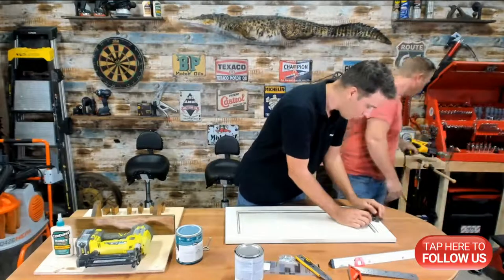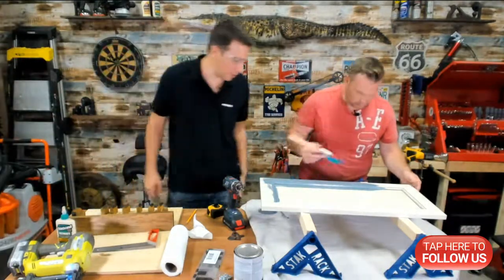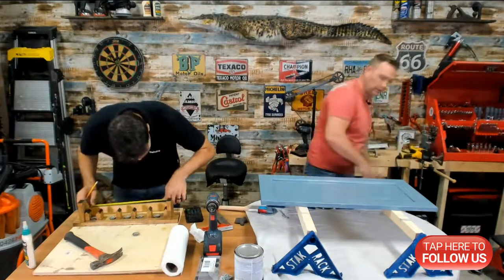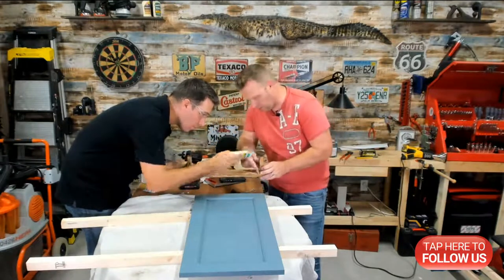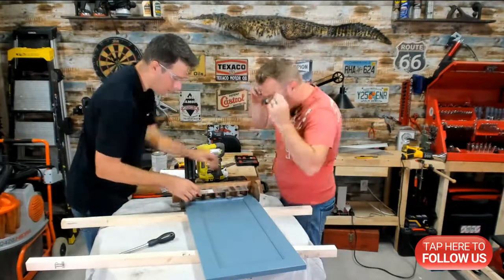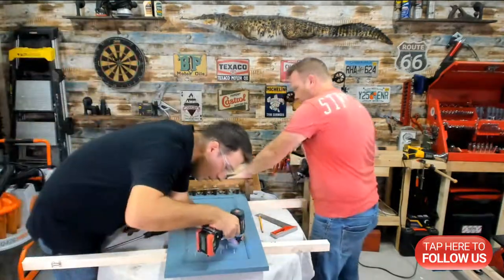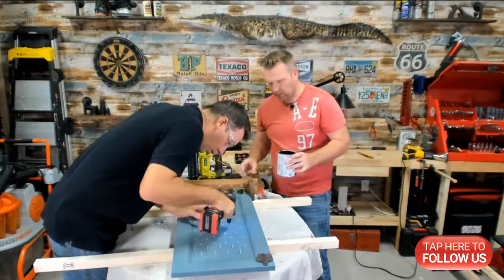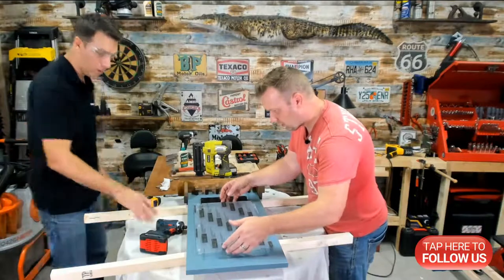Learn how to make a DIY Bottle Cap Plinko Board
Watch Mat & Josh make a DIY Bottle Cap Plinko Board by re-purposing a old cabinet door.